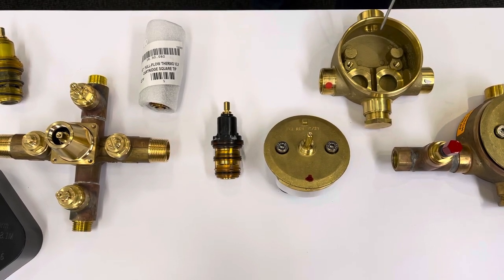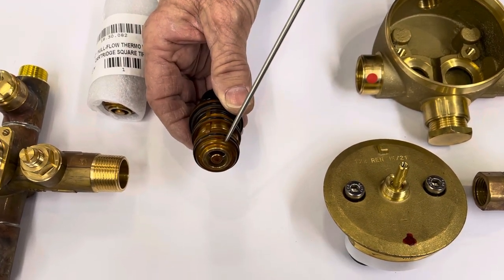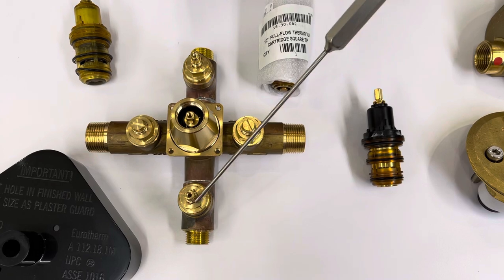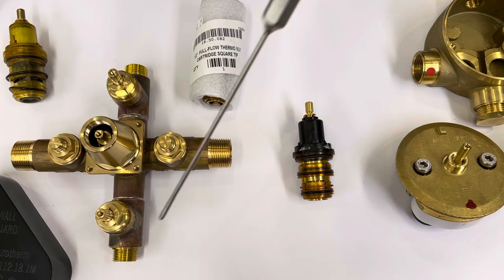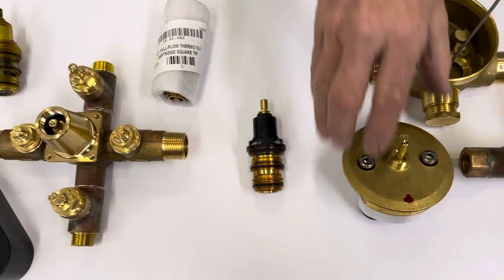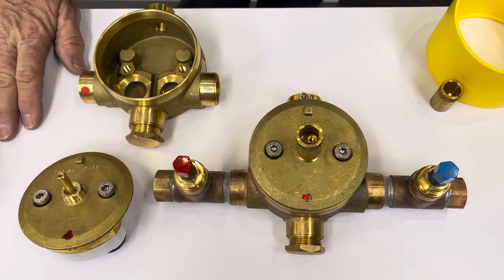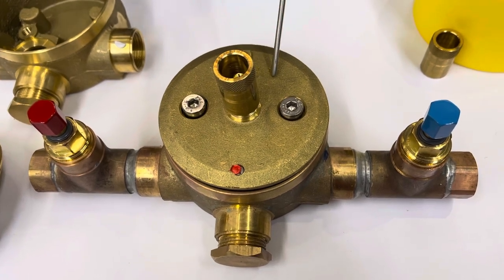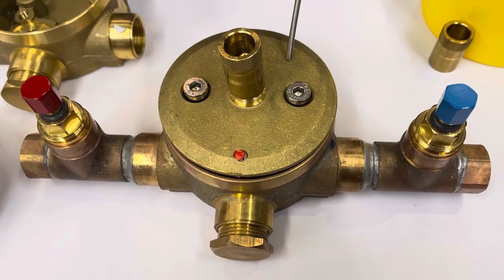Sigma Thermostatic Valves￼